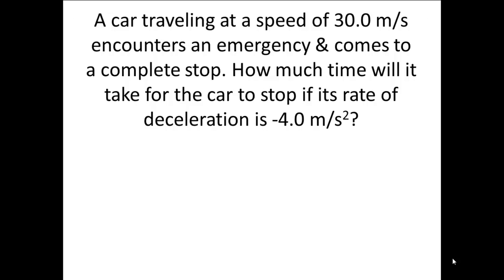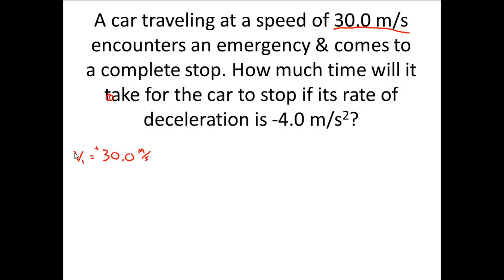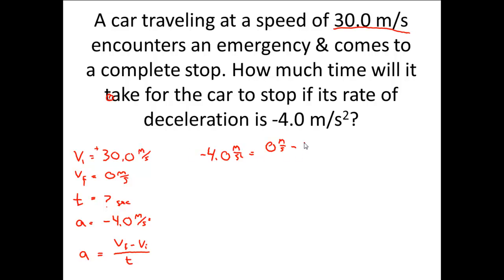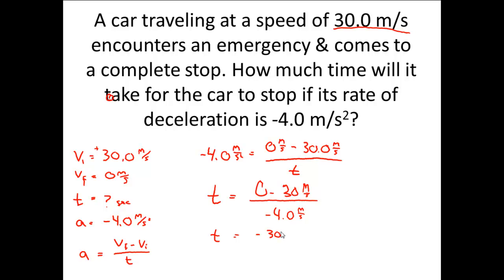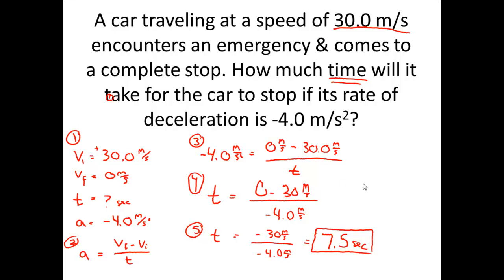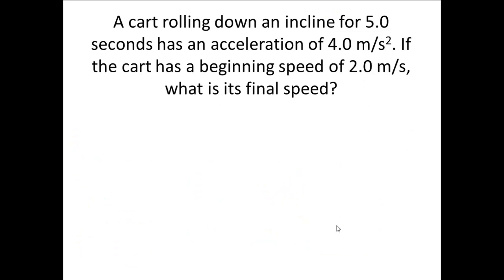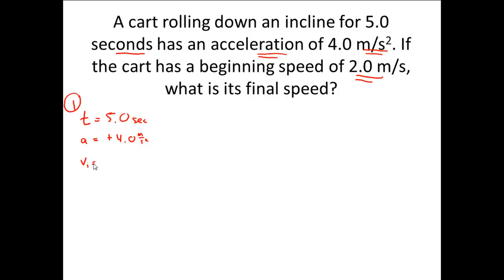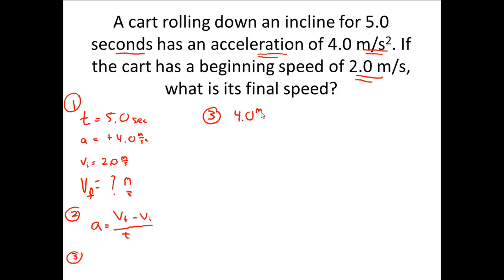1D KINEMATIC MOTION PRACTICE - Acceleration Example Problem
1D KINEMATICS in Physics - Acceleration Example Problem. This is a simple 1D Kinematics acceleration example problem. Practice the problem on your own and then compare your answer to mine. Acceleration is the change in velocity with time. Anytime you change velocity, you also accelerate!